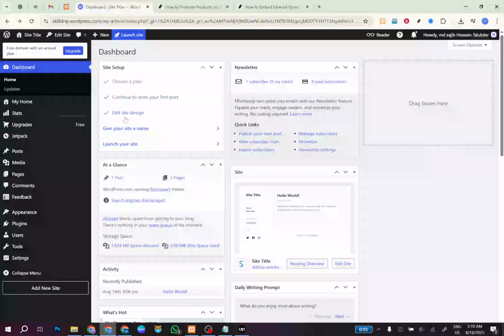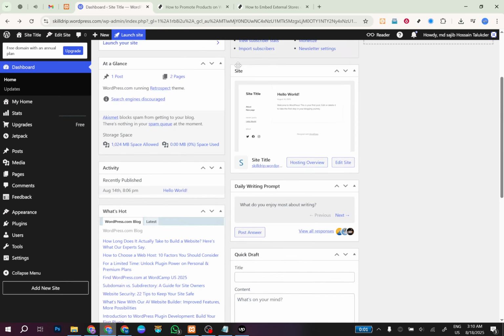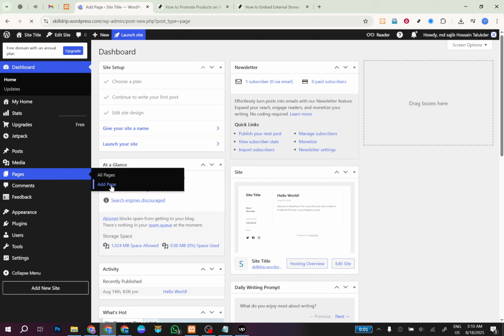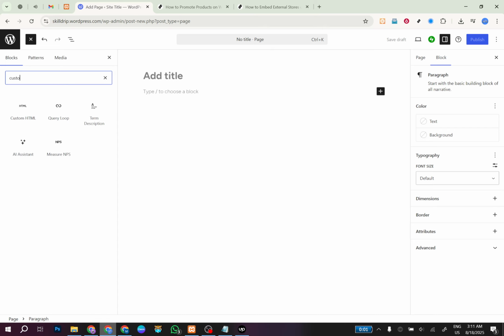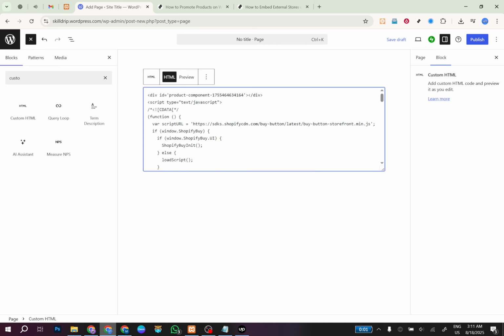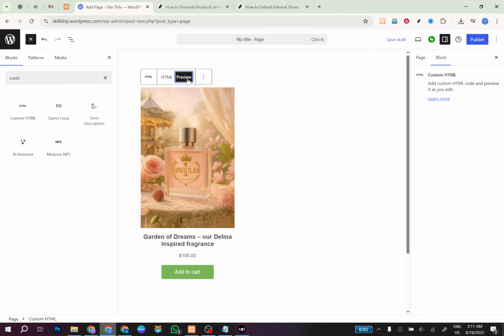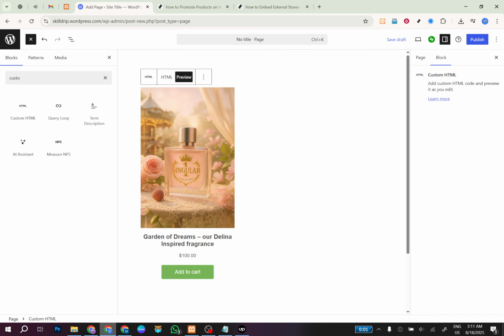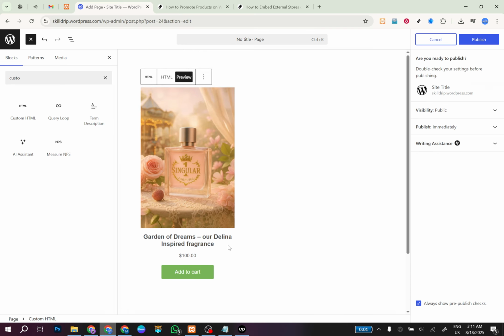How to Embed External Stores on WordPress Fast & Easy!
In today's video, I'm going to teach you how to embed external stores on your WordPress.com site, using a simple tutorial designed specifically for beginners. This process is straightforward, and by following these steps, you'll be able to showcase your external store effectively and enhance your website’s functionality. Let's dive right in.

First thing's first, you'll want to navigate to your WordPress dashboard. This is the central hub where you manage everything related to your site. So, go ahead and log in if you haven't, and you'll be taken straight to your WordPress dashboard. From here, we're going to focus on adding a new page. Look for the "Pages" tab on the left-hand side of your screen. Clicking on it will display all existing pages, but we’re interested in something new.

Next, you’ll want to look for the "Add Page" button. This is usually found near the top of the "Pages" section. Clicking it will open up a fresh, blank canvas where you can create a new page. This new page will be where we embed your external store. Once you've opened the new page, you'll notice a plus icon, typically located near the text editor. This icon is your gateway to adding various elements to your page.

Click on this plus icon to open a list of available blocks you can add to your page. What we want to do next is find the search bar. It's there to help you quickly locate the type of block you want to add. In this case, type "Custom HTML" into the search bar. Custom HTML is the block we’ll use to embed your external store because it allows you to add your own custom code—essential when embedding external content.

Once you've located the Custom HTML block, click on it to add it to your page. This will open a field where you can input code. You'll need to copy the embed code from your external store and paste it into this field. Be sure to double-check the code for accuracy, as any errors could prevent your store from displaying properly.

After you've entered the code, it's a good idea to preview your work to make sure everything looks right. Find the "Preview" button, typically located at the top right of the page. Click on it, and you'll be able to see what your newly embedded store will look like once published. This step is crucial to catch any potential issues before going live.

Finally, once you're satisfied with everything, it's time to make your page public. Find the "Publish" button—again, usually near the top right—and click it. Congratulations, your page with the embedded external store is now live on your WordPress site!

And there you have it—a simple way to embed an external store on WordPress.com. This is a great strategy for enhancing your website, offering visitors an integrated shopping experience directly from your site. Thanks for following along, and I hope you found this tutorial helpful.